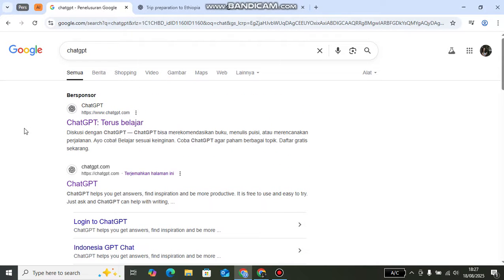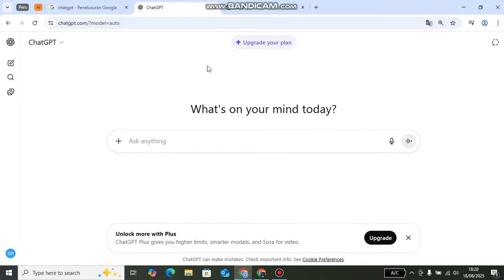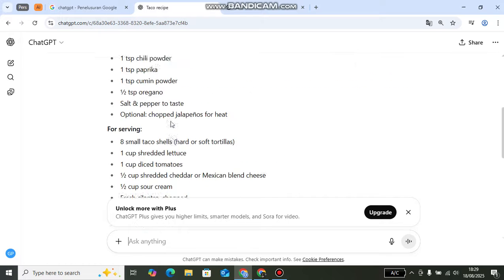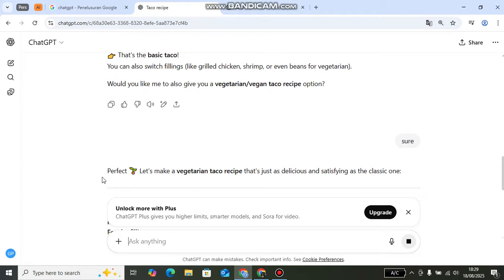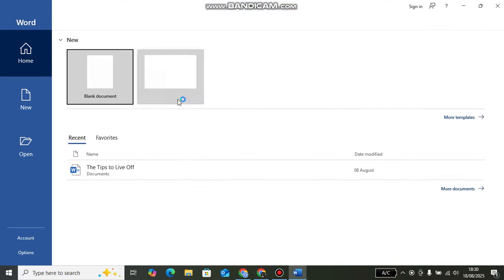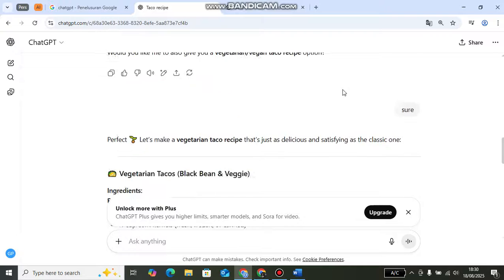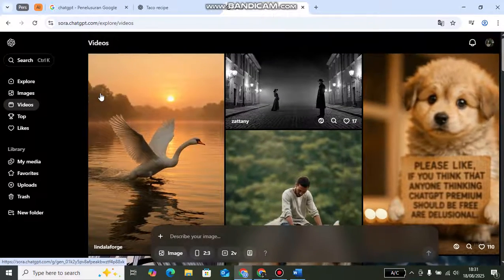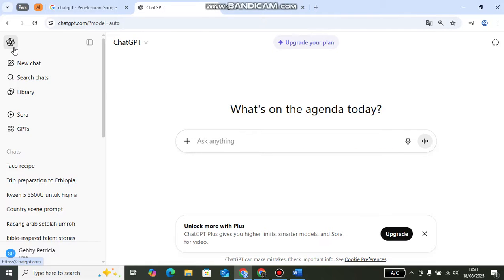😍🔥 How to Use ChatGPT: Complete Beginner’s Interface Walkthrough | Full Guide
In this video we will share you how to use the ChatGPT.